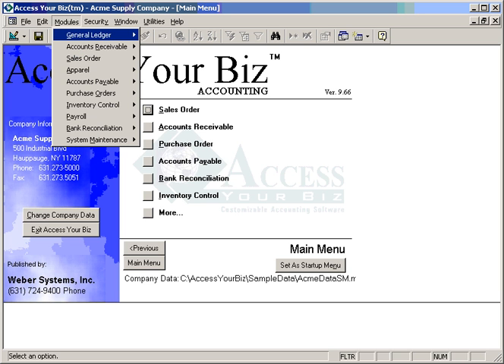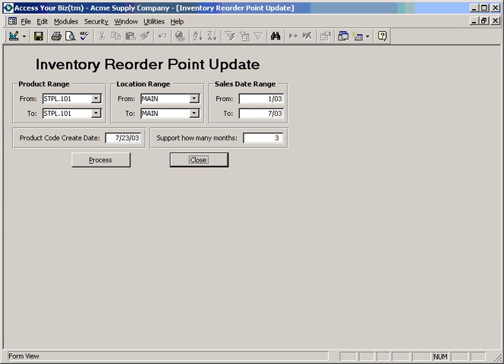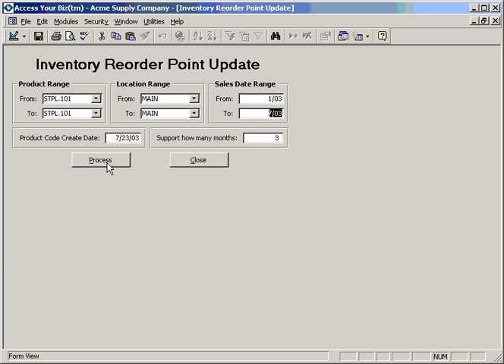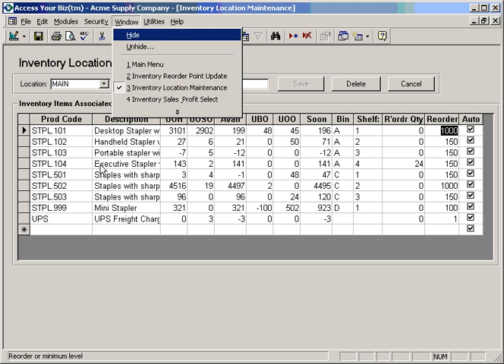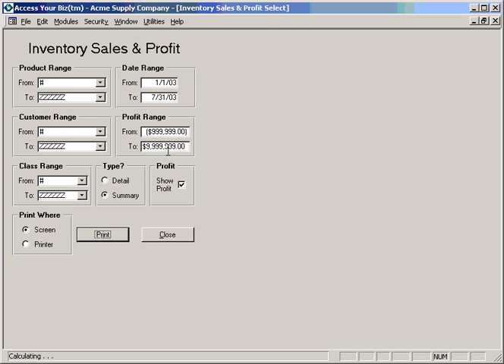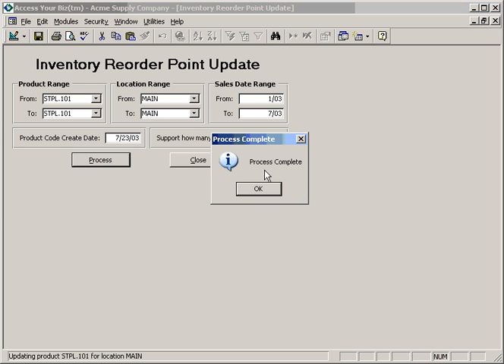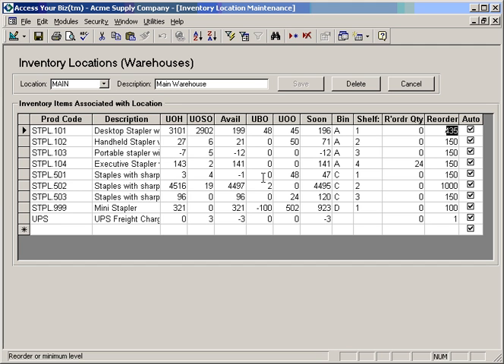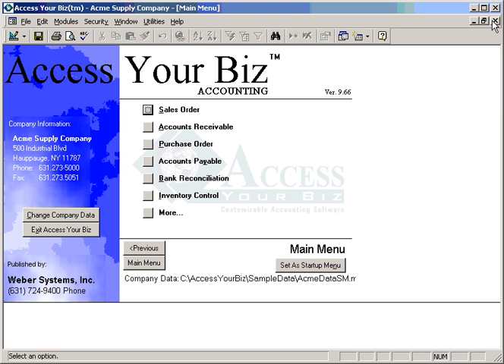IC Inventory Reorder Point Update